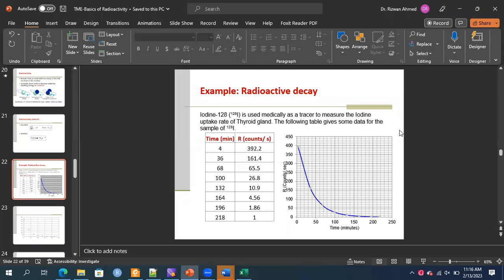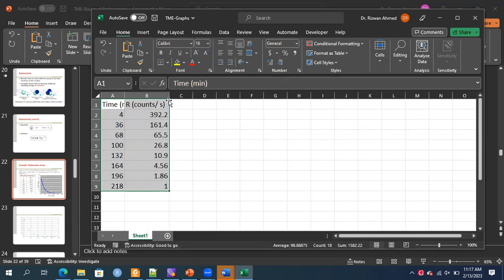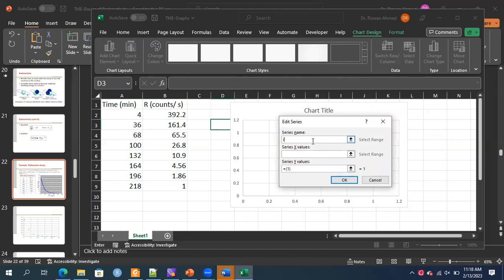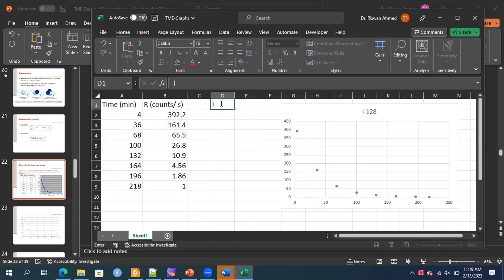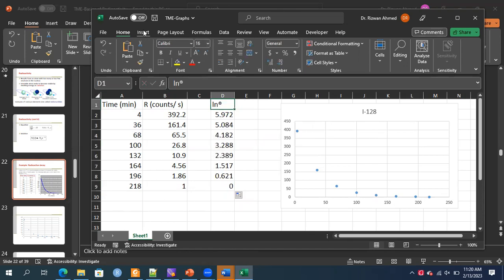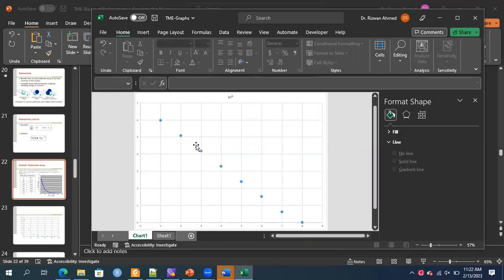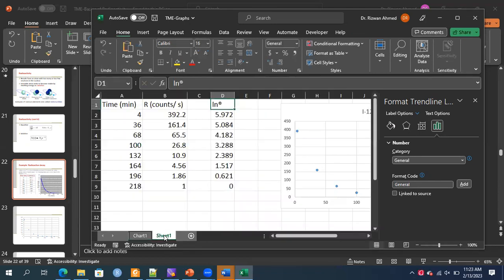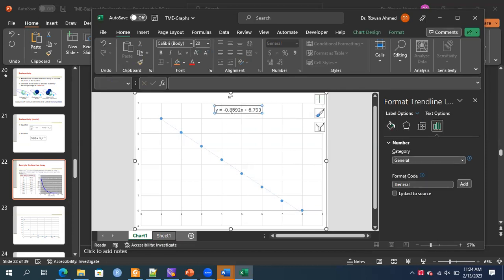Semi log paper 1 of 2